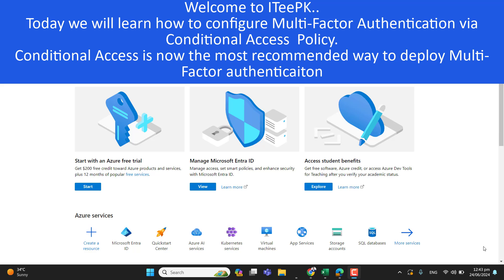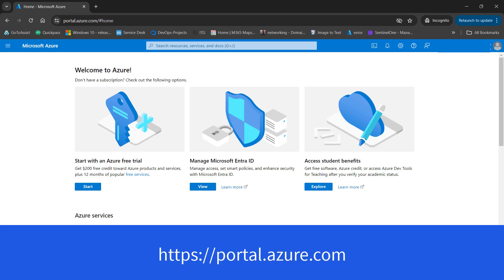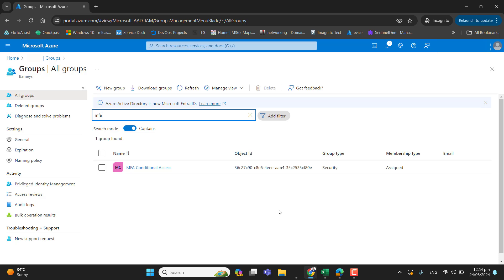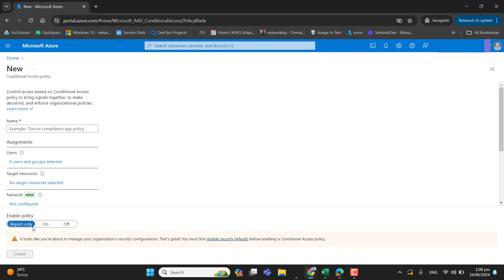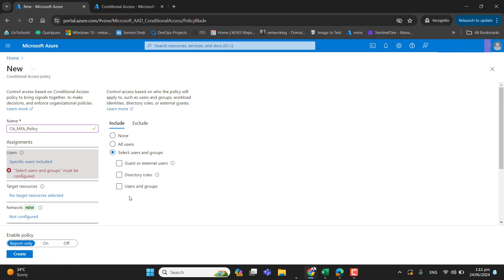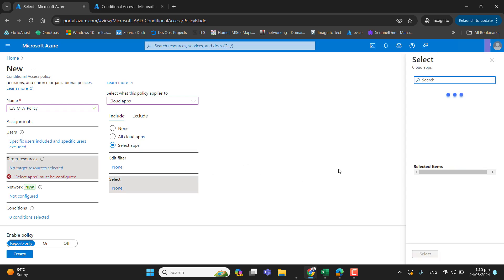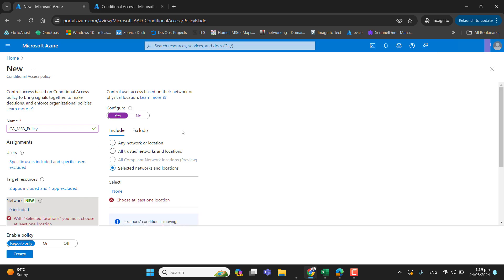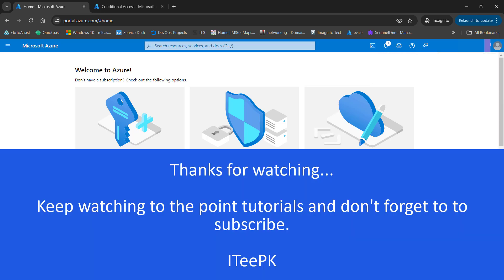How to create MFA conditional access policy in Azure AD | Entra ID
Learn how to enhance the security of your organization's tenant by setting up Multifactor authentication with Microsoft Entra ID Conditional Access in Azure AD.
In this step-by-step tutorial, we guide you through the process of configuring Azure AD Conditional Access to ensure secure access for your users.
Discover the importance of Azure AD Premium P1 or P2 licenses or the free plan for implementing these security measures.
As a global administrator, you'll have the necessary permissions to follow along and safeguard your organization's data effectively.

Watch now to take the necessary steps to secure your tenant and protect your users' information with Multifactor authentication using Microsoft Entra ID Conditional Access in Azure AD.

If you want to learn more ways to secure your Tenant with MFA please review this video